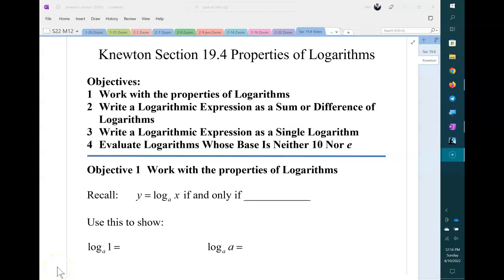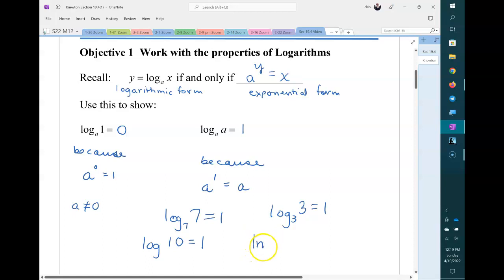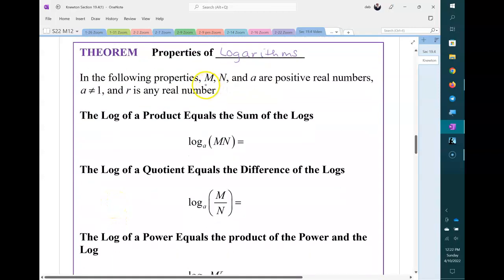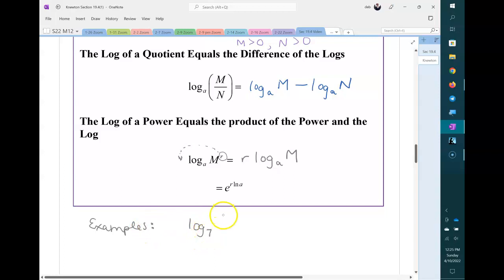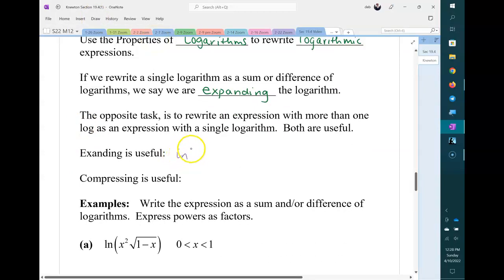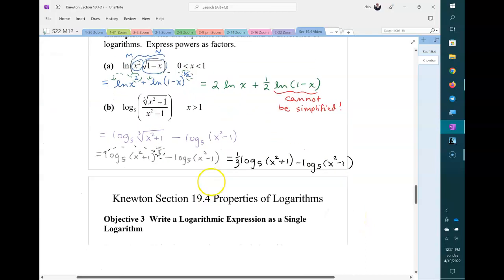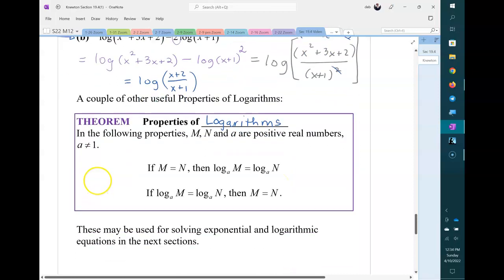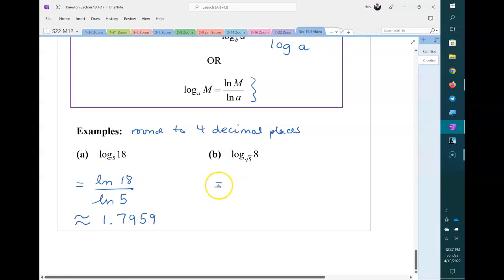S22 M12 Knewton Section 19.4 Lecture Video